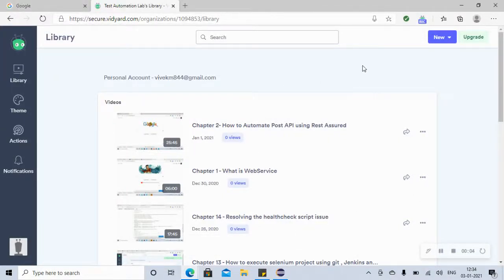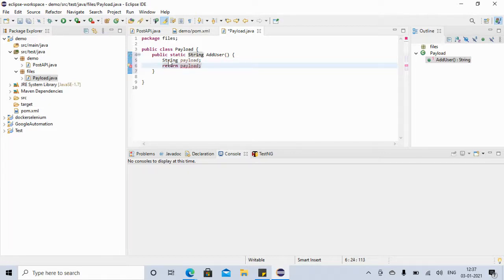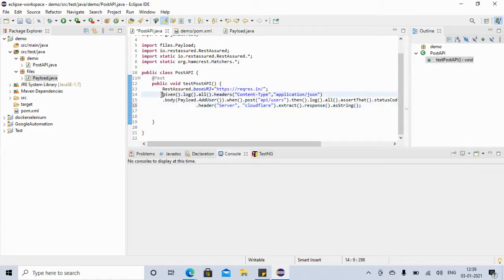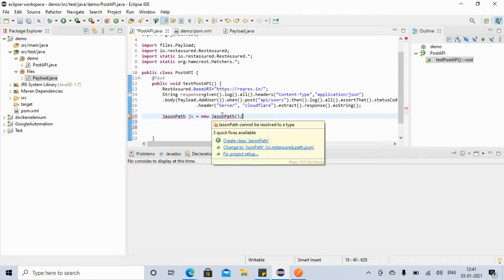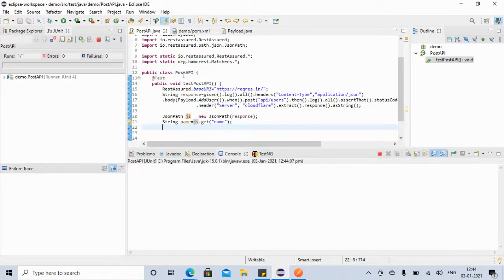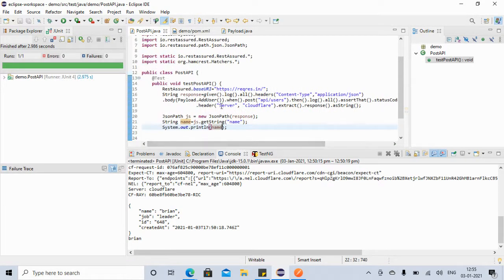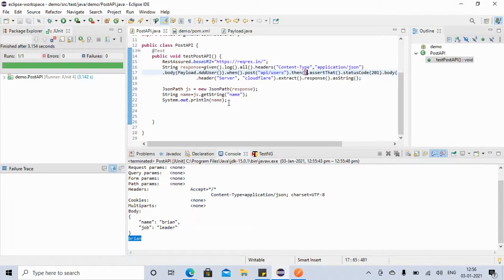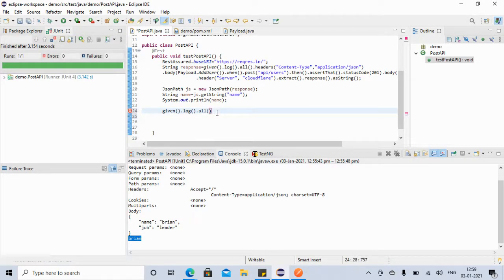Chapter 3 - What is Json Path and how it can be used to validate Rest API